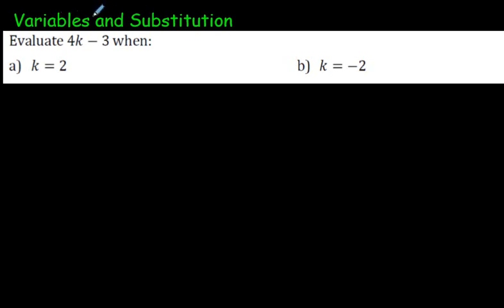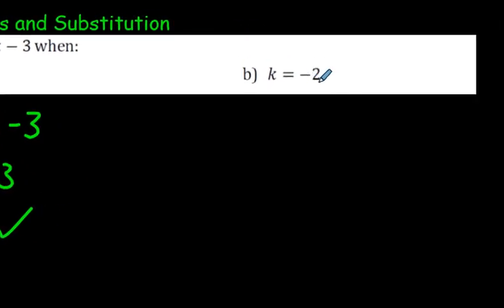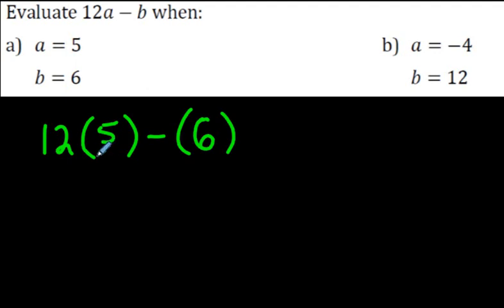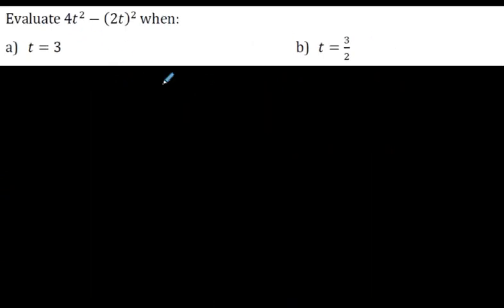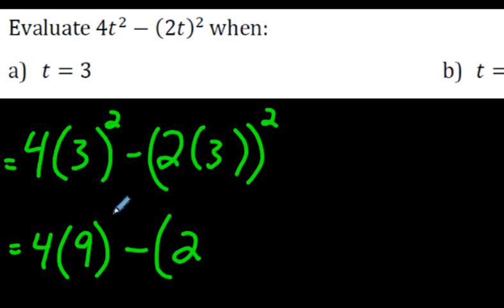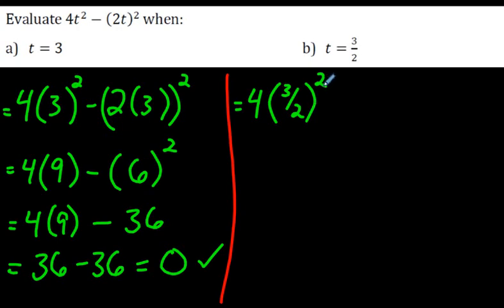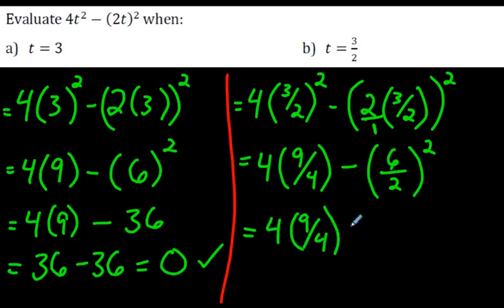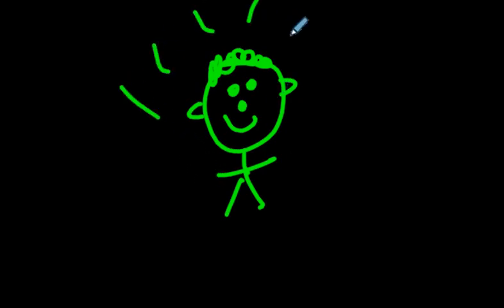Variables and Substitution (Subbing in for a Variable!)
How to substitute a variable when you are asked to do that! For an organized list of my math videos, please go to this